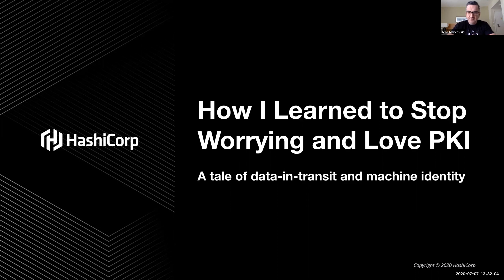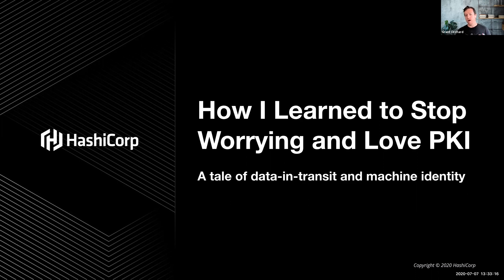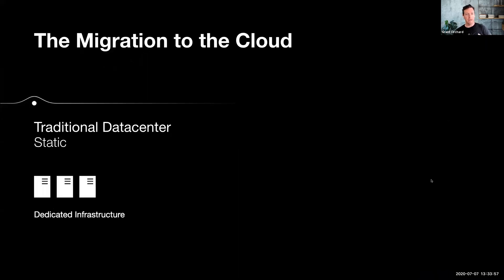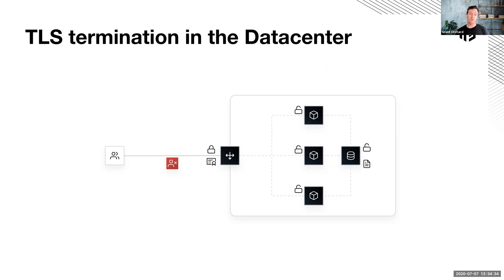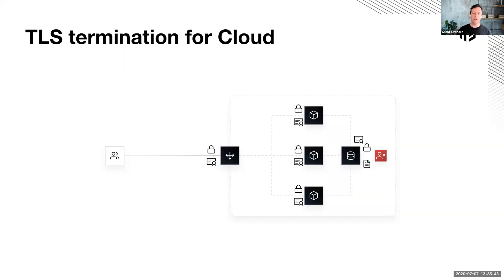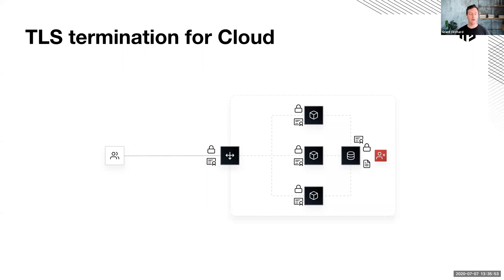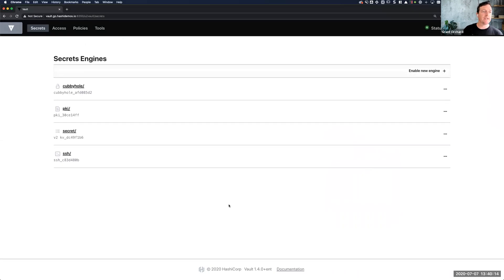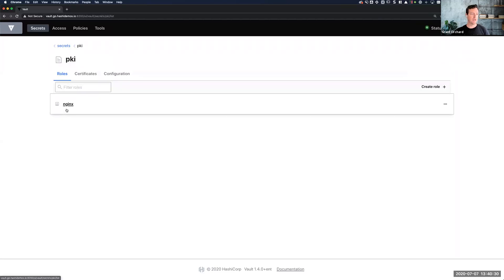How I Learned to Stop Worrying and Love PKI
In this 15 minute session, you'll learn how Vault takes the heavy lifting out of certificate management across your entire fleet. Certificate management is a challenge for the best of us. -